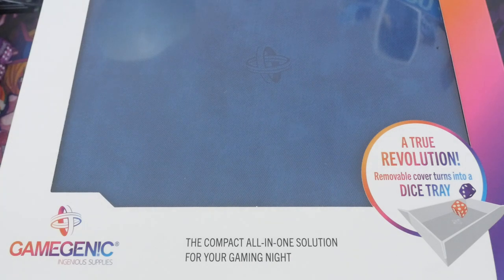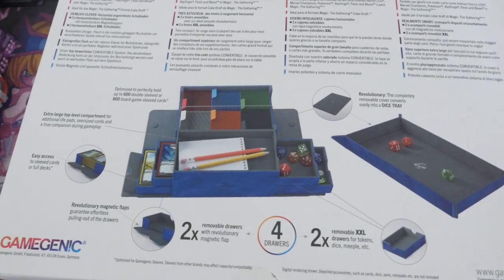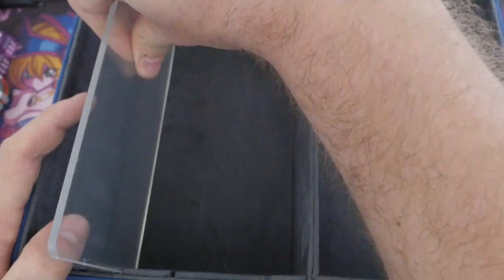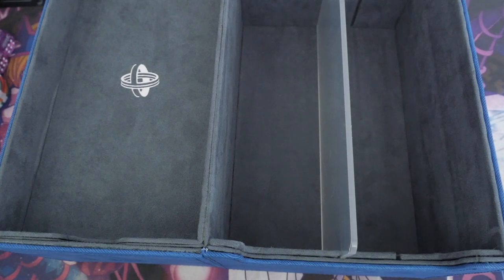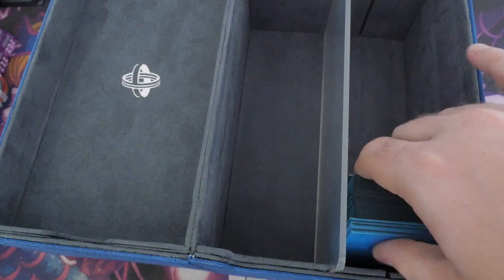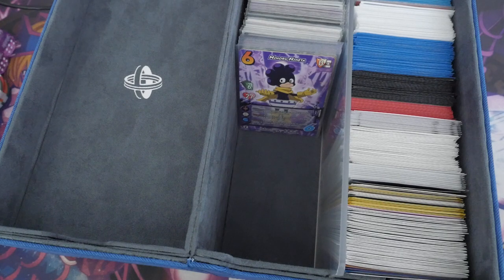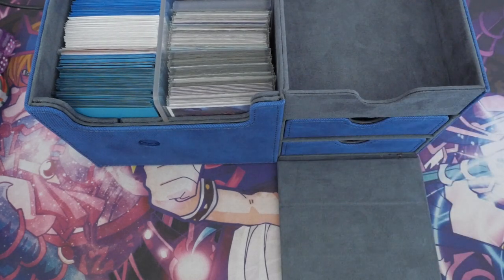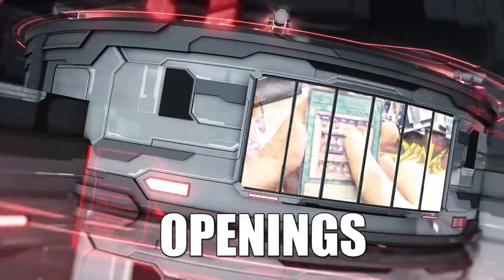TCG Product Review GAMEGENIC Convertible card storage Is it good for Yu Gi Oh to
1. Unique Code: ZEPHYR10YP